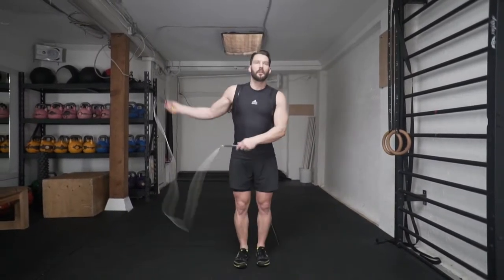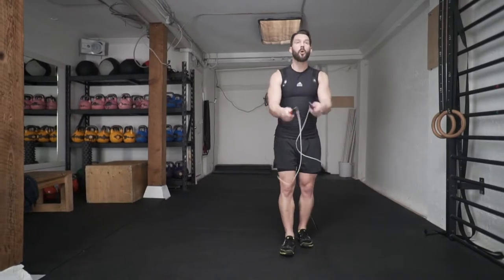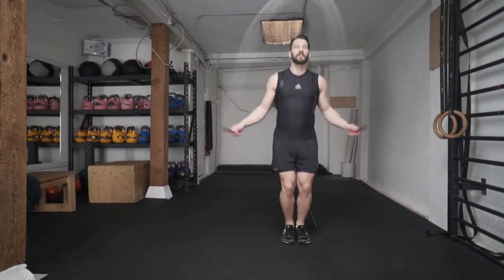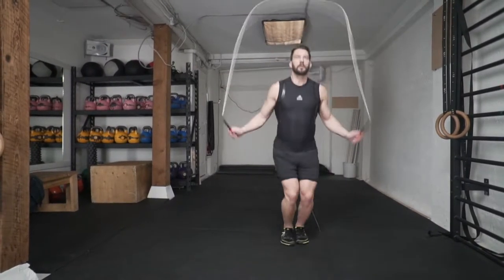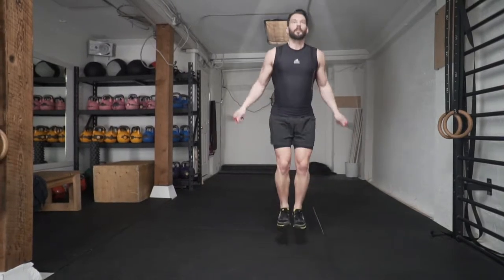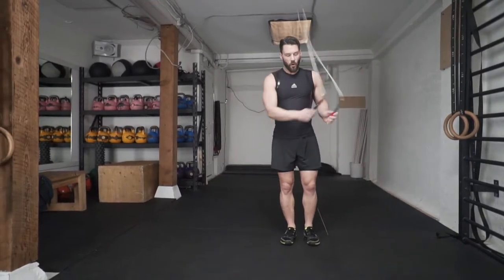Advanced Jump Rope Tricks Tutorial - How to do TRIPLE UNDERS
Advanced jump rope tricks tutorial - how to do triple unders. So you want to learn how to do triple unders? This advanced jump rope trick is tricky to say the least.  We have a jump rope program targated towards beginner jump rope to make you a master in 30 or so days. So if you're wanting to level up your skills using the jump rope, we release videos on Mondays and Tuesdays. How to jump rope for beginners, Intermediate and adavanced jump rope tricks. Completely free, On this channel.

EQUIPMENT